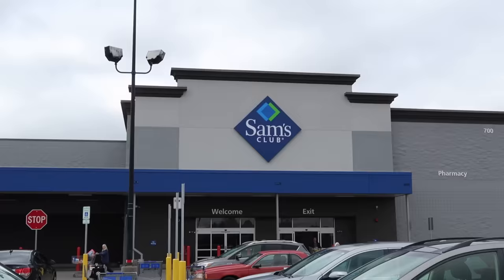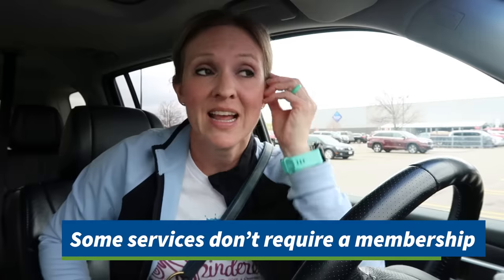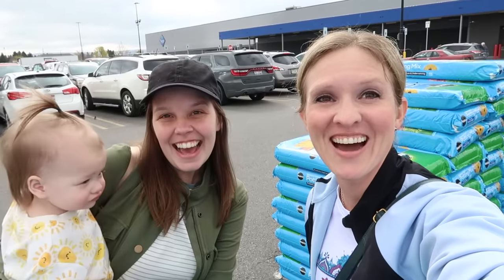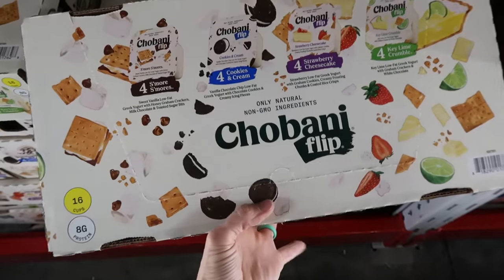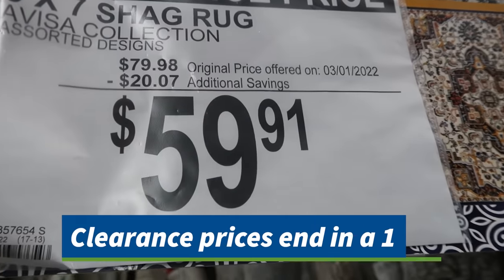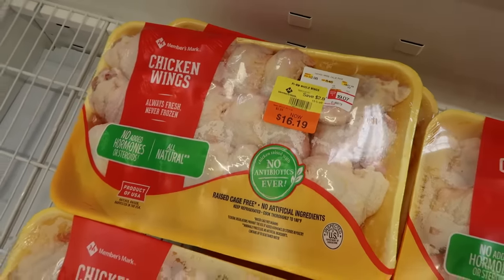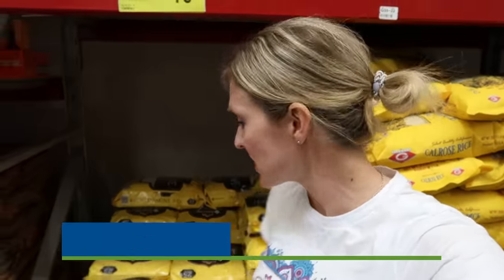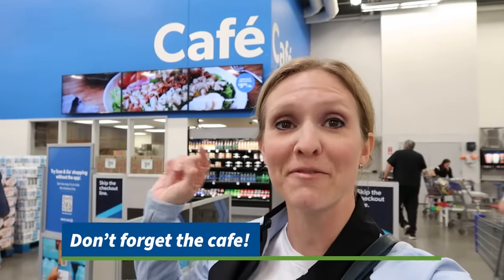13 Sam's Club Shopping Hacks That Will Save You Money | Frugal Fit Mom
Sam's Club Shopping Tips
- Get the Gas!
- Don't pay for the membership!
- Some services don't need a membership!
- Sam's and Walmart cards are interchangeable
- Gift cards are a DEAL
- Check the instant savings
- Ibotta Works at Sam's!
- Check the tags for special info
- Scan & Go APP
- Free medications with plus membership
- Be careful with your snack purchases
- Awesome return policy
- Food court deals

00:00 Intro
00:20 Fill up on Gas
0:54 Deals on membership
3:30 Gift Cards
4:15 Check the sales flyer
5:50 Ibotta works
8:30 Scan & Go app
9:50 Free medications
11:20 Generous return policy
11:50 Hit up the cafe